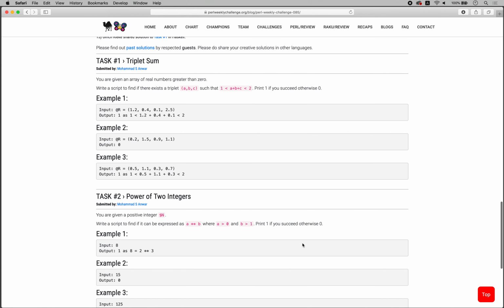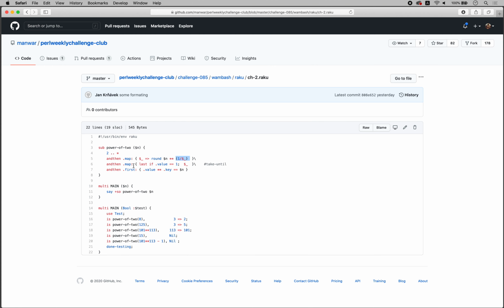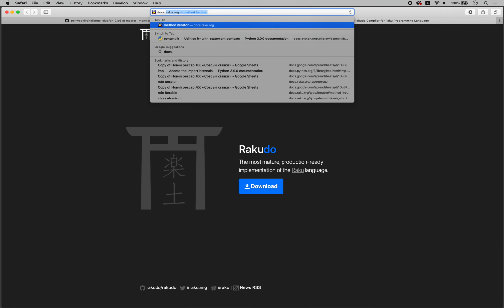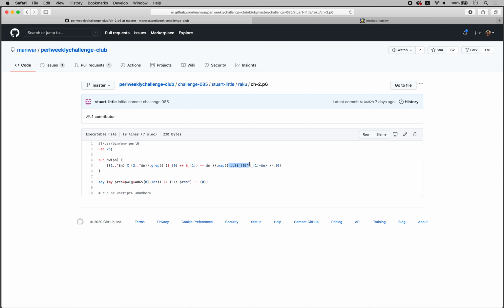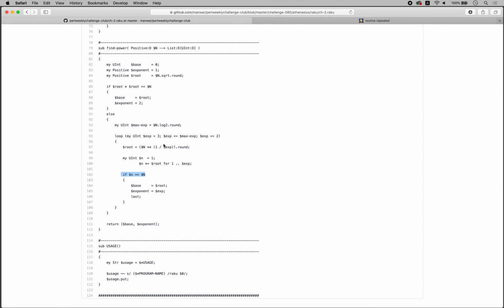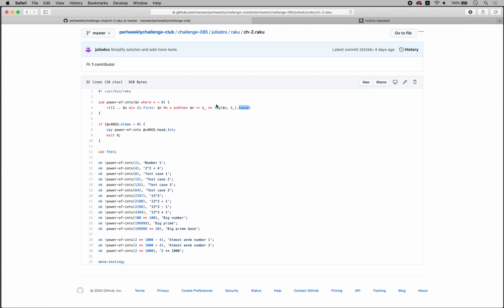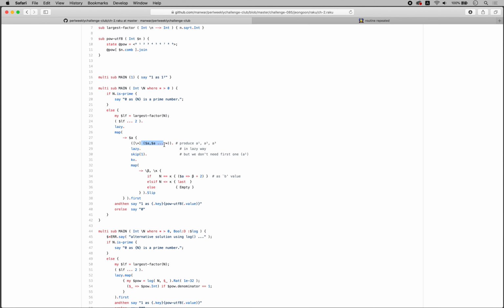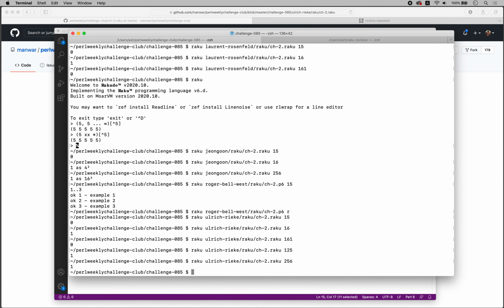Power of Two Integers — The Raku Weekly Challenge Week 85, Task 2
Solutions in the Rakulang programming language.

You are given a positive integer $N. Write a script to find if it can be expressed as a ** b where a is bigger than 0 and b is bigger then 1. Print 1 if you succeed otherwise 0.